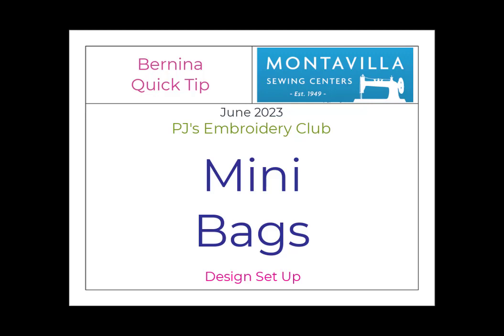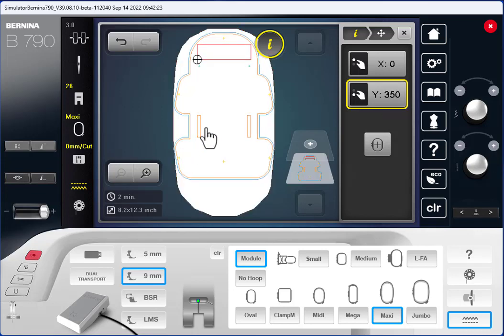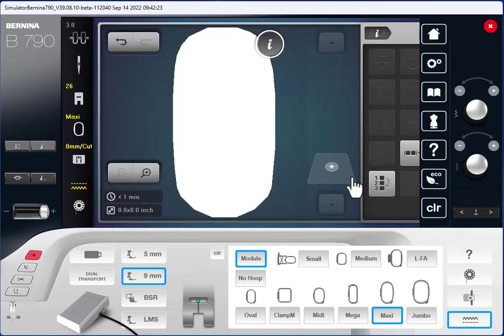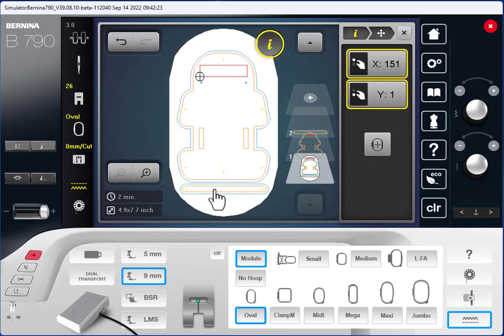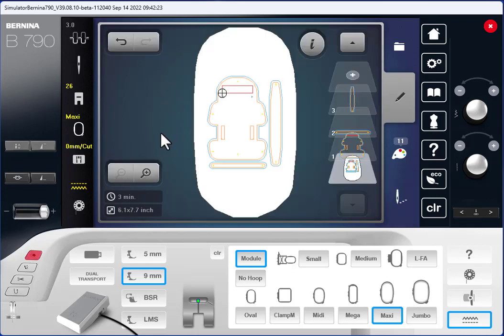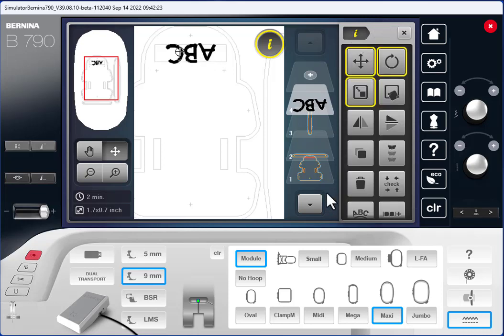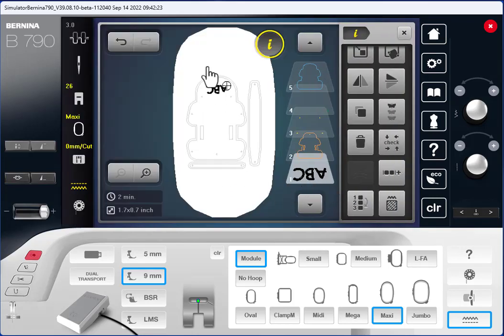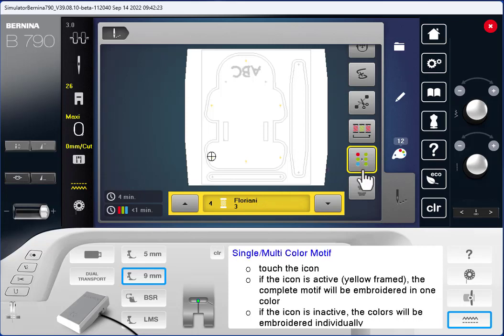Bernina Quick Tip - Mini Bag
Bernina Quick Tips  June 2023 – PJ’s Embroidery Club - Mini Bag
If you'd like to follow along, this project is available for purchase at Montavilla Sewing Centers Teachable The Project includes the full Video, written instructions, design files, and more. You can purchase the projects by the month or join the club and save $$$. To join the club, contact the main store at or 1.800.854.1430 To view the Video Preview for this project, go to my Playlists, Machine Embroidery Club